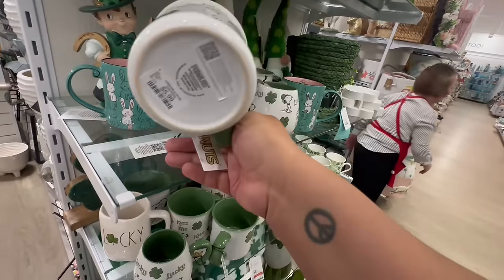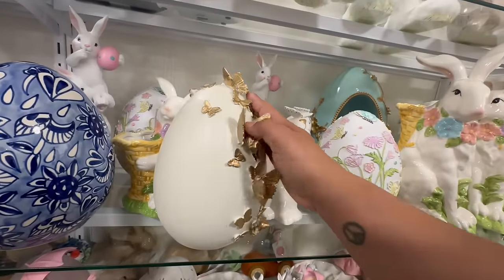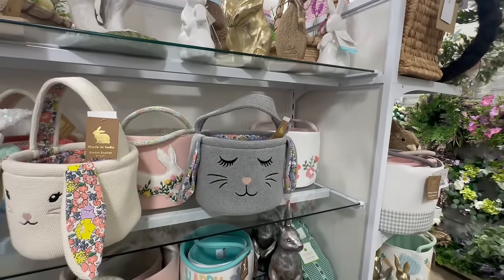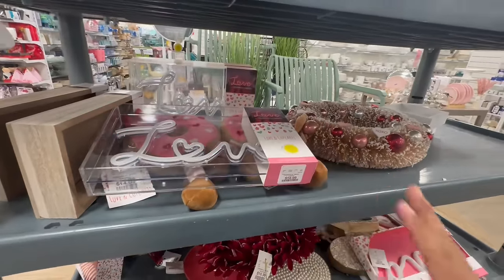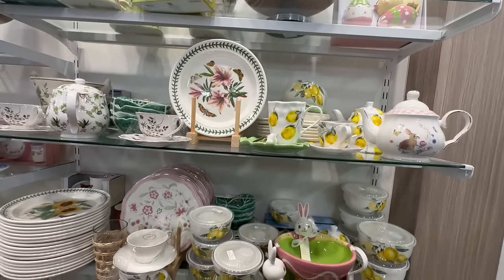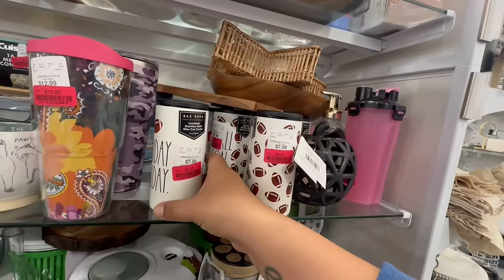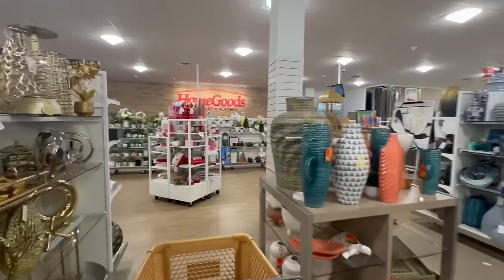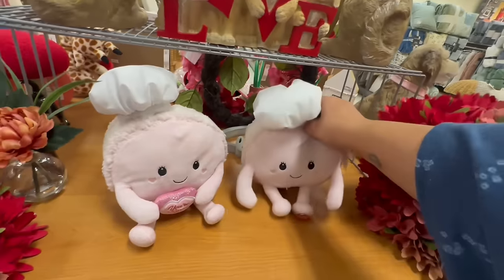NEW HOMEGOODS 🐣💚 Johanna Parker JACKPOT 🚨💯 TJ MAXX 2024 Deals 💕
NEW HOMEGOODS * Johanna Parker JACKPOT * TJ MAXX 2024 Deals shoppingvlog New HomeGoods * Sensational HomeGoods Finds TJ Maxx * Hello Kitty Jackpot * TJ Maxx Shop With me TJ Maxx * Hello Kitty Jackpot * TJ Maxx Shop With me New HomeGoods * Sensational HomeGoods Finds

SWAY F.

888
808